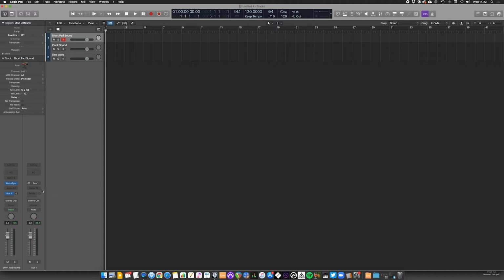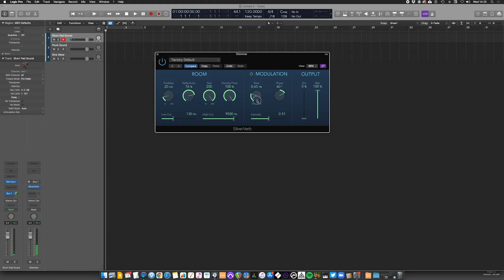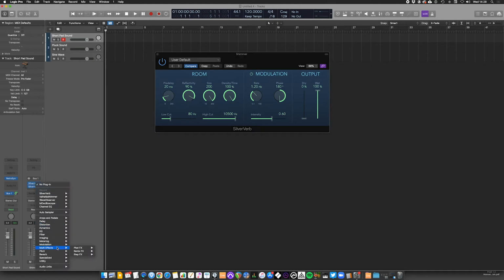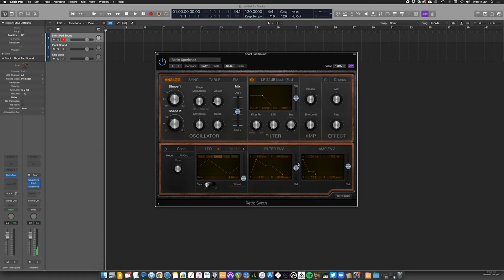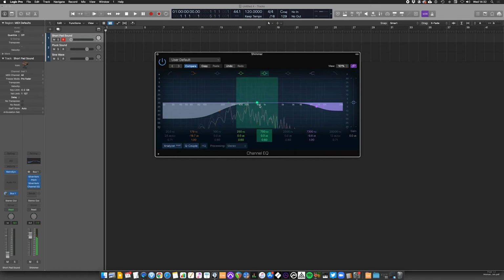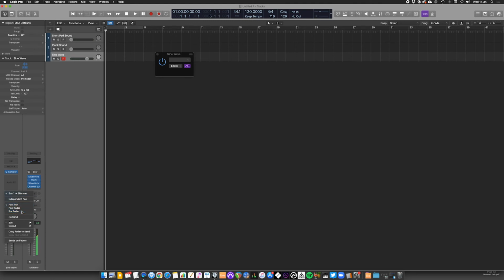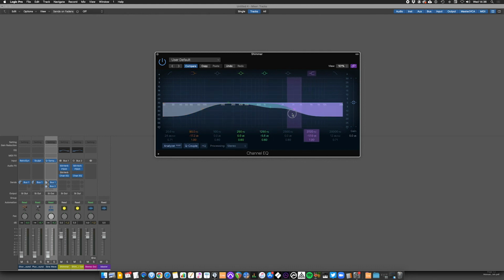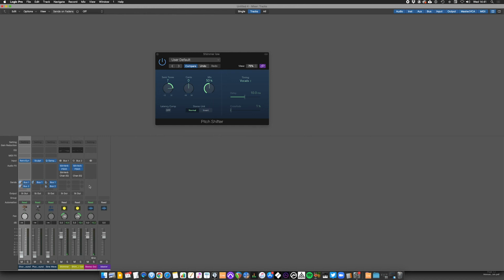Creative Logic Pro - Create a Shimmer reverb using stock plugins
Shimmerverb or shimmer reverb is popular effect in a number of genres including getting a lot of use in ambient and lofi tracks. Building your own shimmer reverb is not only simple in Logic but it also gives you the chance to get experimental and move beyond the limitations of some of Chromaverb and some of the commercially available plugins.

Building your own creative plugin chains in Logic is a great way to get more bang for your buck from Logic. In this video, we show you how!

0:00 Intro
0:20 What is shimmer
0:37 Silververb
0:49 Using sends
1:37 Setup
2:13 Modulation
2:57 Big reverb
3:53 Even more reverb
5:17 Shimmer time
5:50 Example 1
6:54 Example 2
7:33 Example 3
8:12 Example 4
8:34 Filter Verb

13:30 Harmonic Reverb
14:00 Panning

Want help becoming a master of Logic Pro X? You're in the right place.

On this channel, you will learn everything you need to know on how to produce music and audio content in Logic Pro X.

We have 4 types of video content, to make your life easier "
- Logic Pro tips in under 60 seconds
- Logic Pro Workflow deep dives
- Creative Logic Pro
- Music Production with Logic Pro

You'll learn about:
- Speeding up your workflow
- Quick Tips and techniques
- Mixing
- Creative uses of Logic
- Production
- Mastering
- And everything else you need to know about making music at home or in the studio

I want to help you be more creative. I want to help you get your music out there…

So YOU can have an impact. So YOU can get the appreciation you deserve.

With Logic Pro X, you have the ability to make awesome music and share it with the world - regardless of your situation.

Wanting to have your music Mastered online, check out Landr?